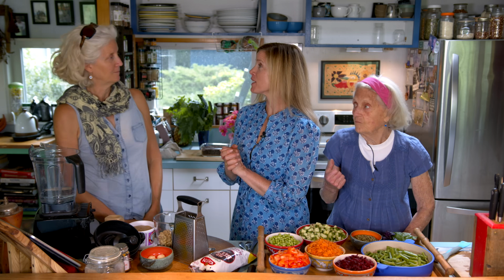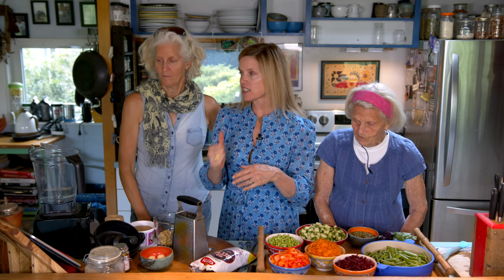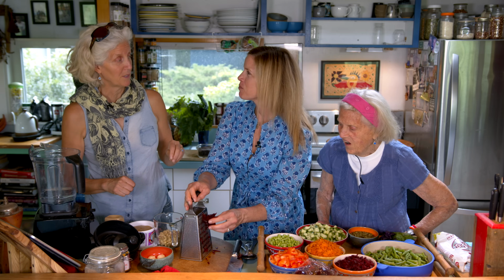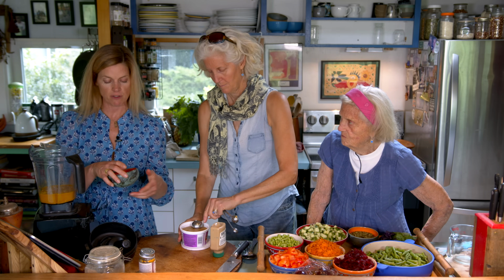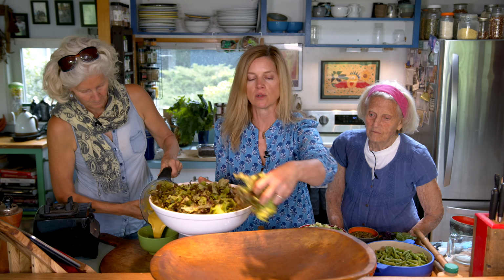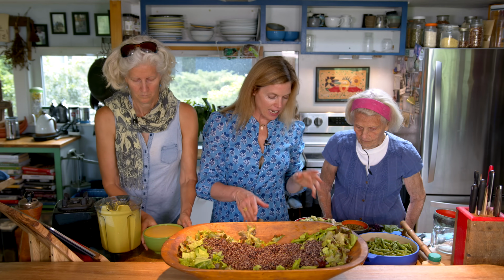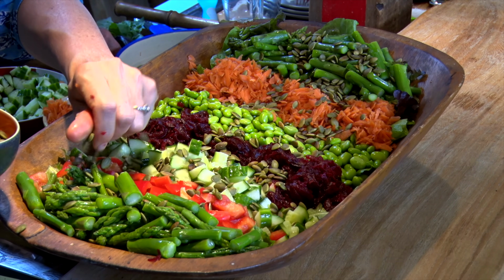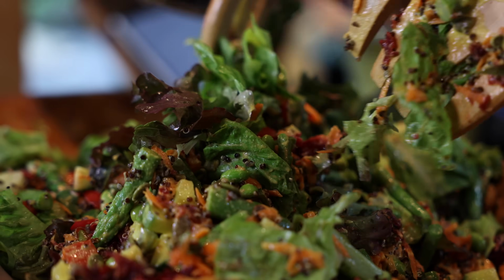Composed Salad with Brilliant Turmeric Dressing